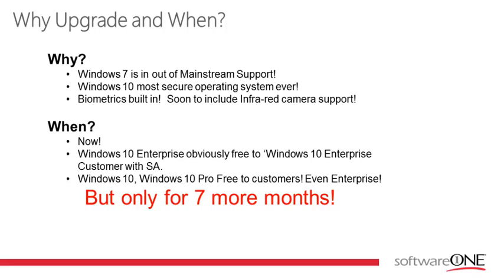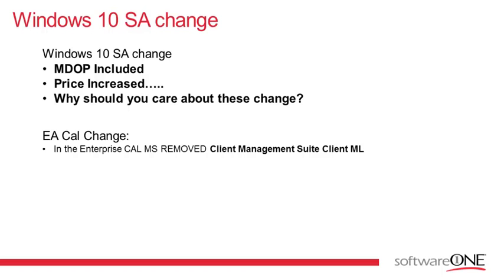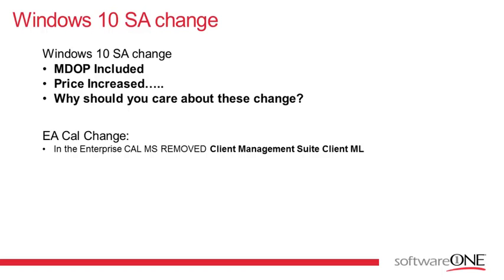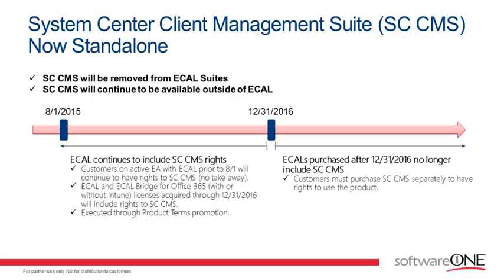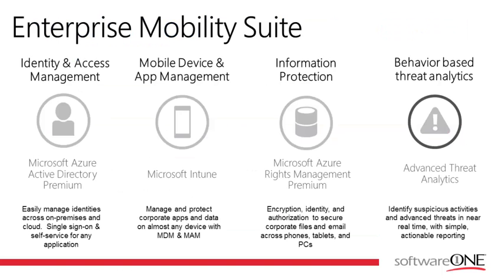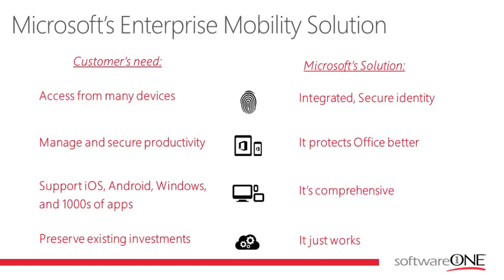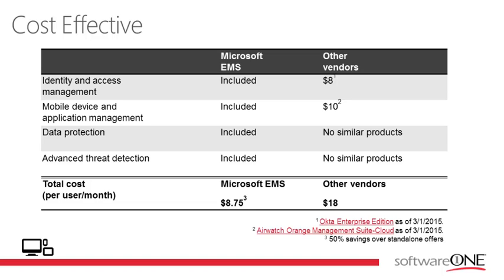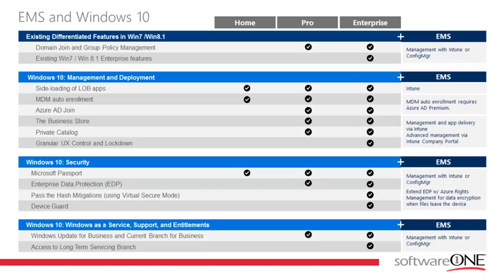Leverage Windows 10 and the Microsoft Enterprise Mobility Suite to Help Drive Business Productivity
This webinar is focused on helping IT Decision Makers understand how Windows 10 was designed first and foremost with the corporate UX in mind. You will also learn the efficacy of leveraging the Microsoft Enterprise Mobility Suite (EMS) for your BYOD, Identity Management, and Rights Management needs.